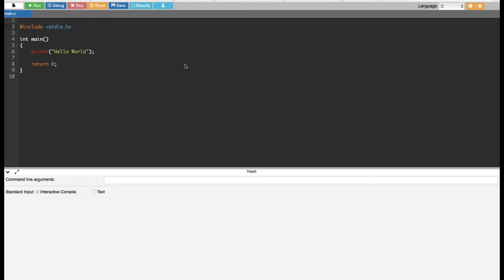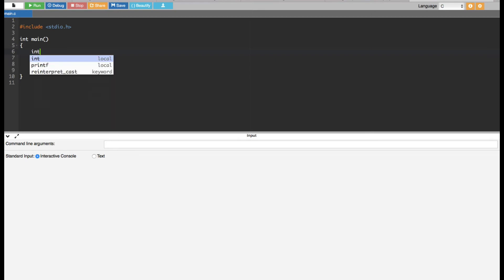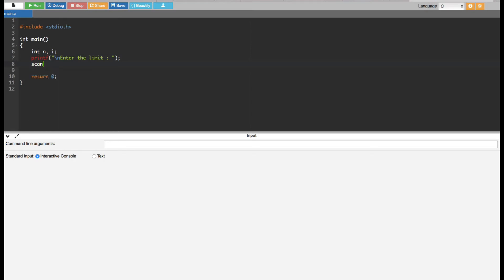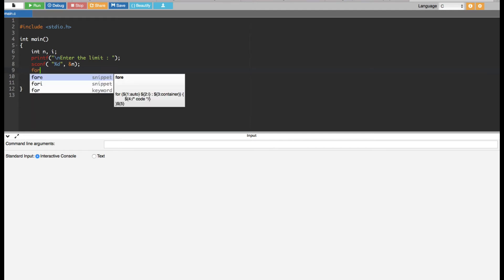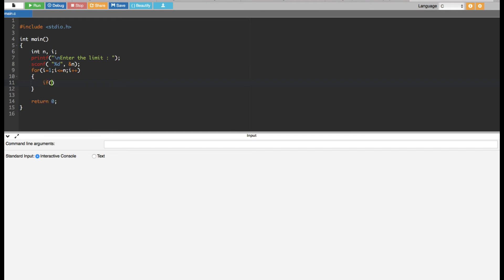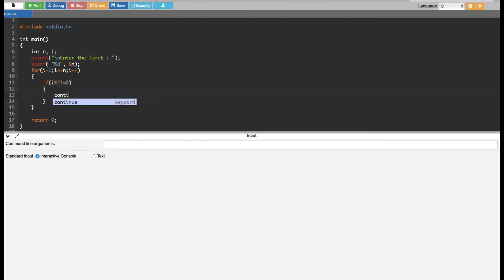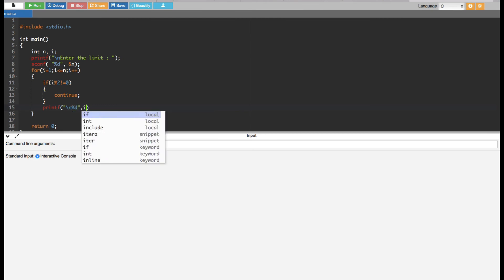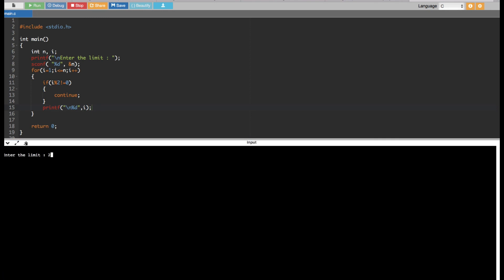Printing Even Number Using Continue Statement in C Program